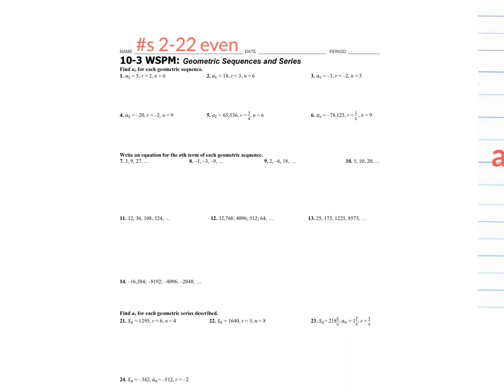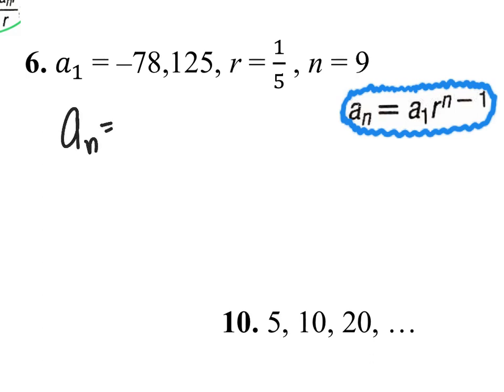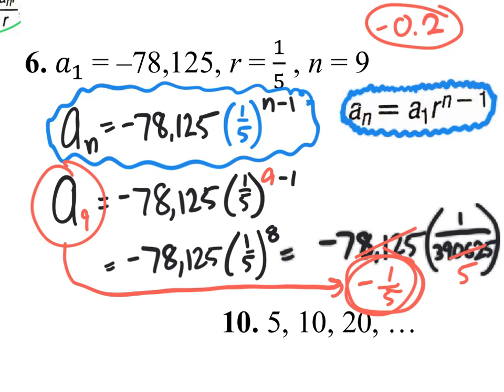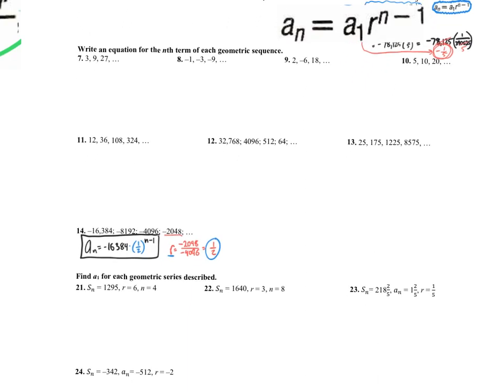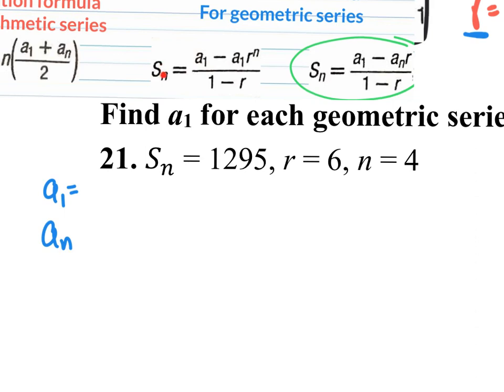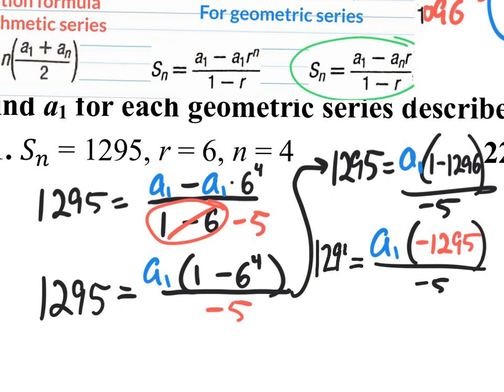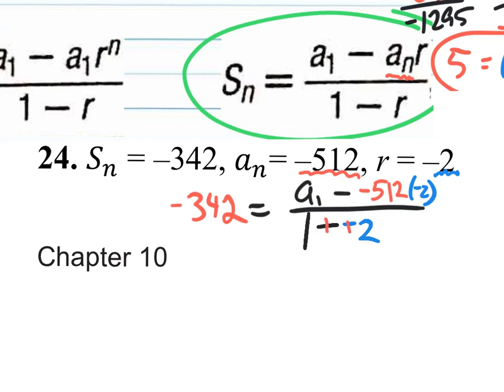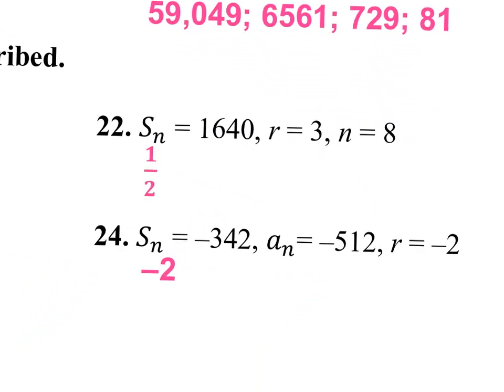10.3 WSPM geeometric sequences & summations